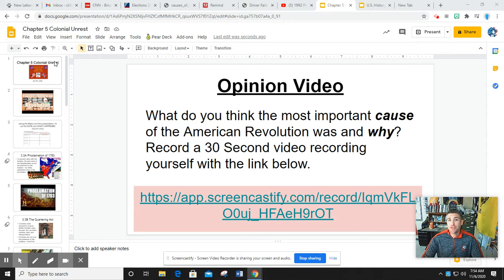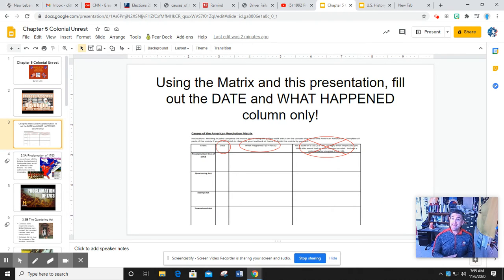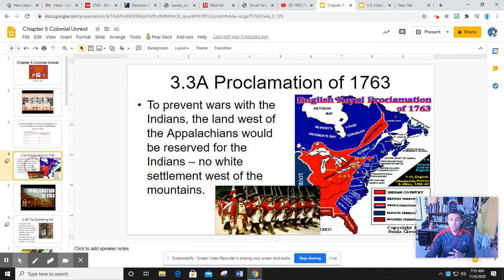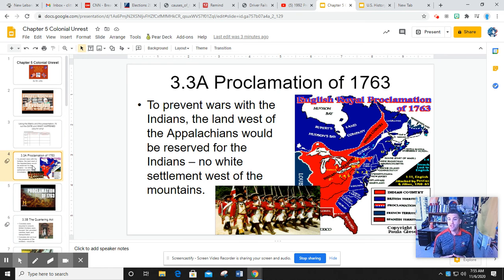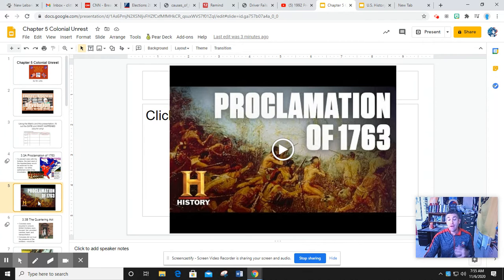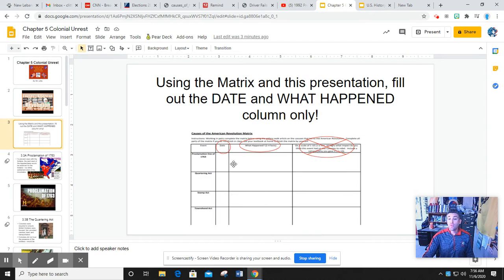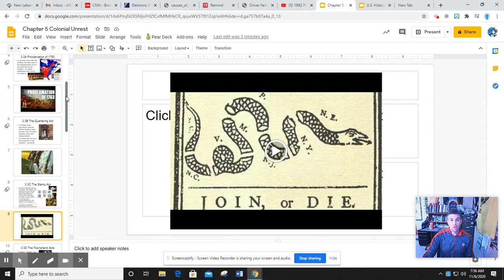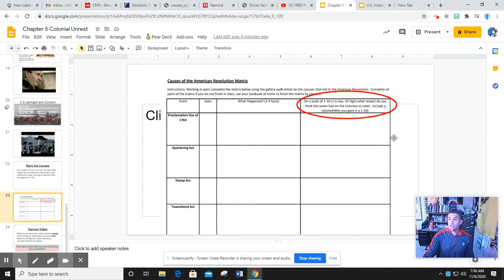Causes of The American Revolution Lesson